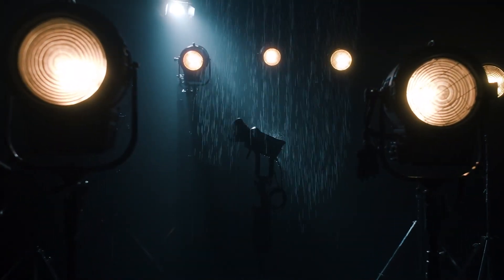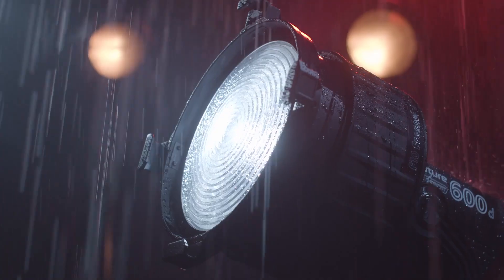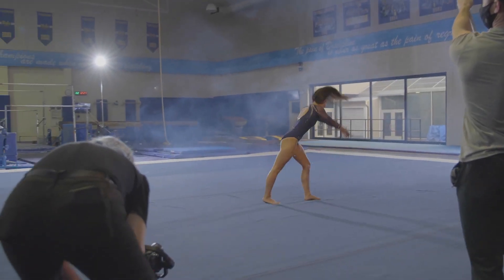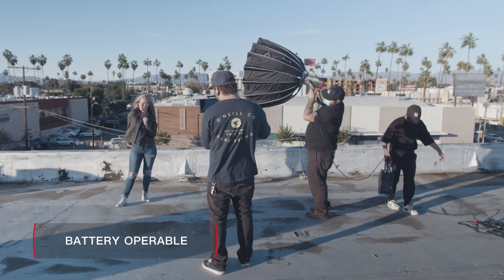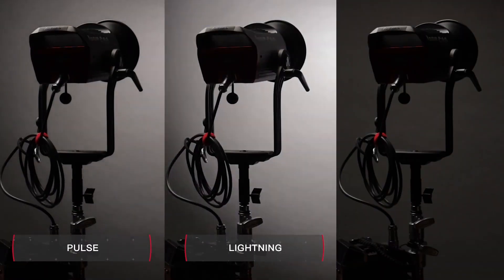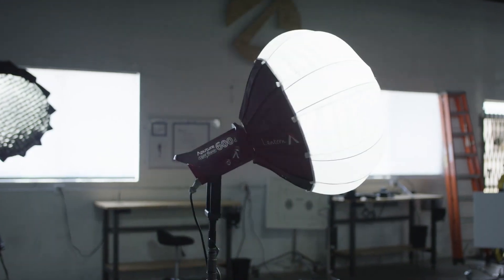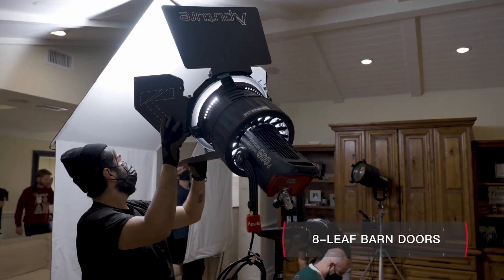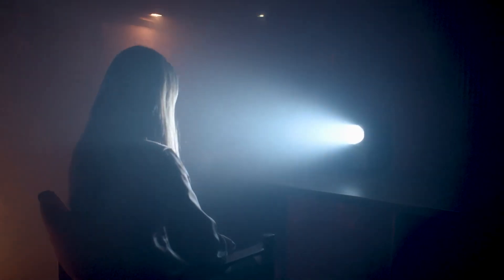Aputure 600D Pro 29.300 lux con Sidus Link, DMX e wireless ArtNet e LumenRadio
Finalmente disponibile il nuovo Aputure LS 600d Pro ! Progettato pensando ai professionisti, con un output incredibile, una costruzione resistente agli agenti atmosferici, un'ampia varietà di opzioni di alimentazione e controlli dell'illuminazione di livello professionale, tra cui Sidus Link, Art-net e Wireless DMX.

Dotata del suo Hyper-Reflector nativo, la 600d Pro può emettere 8.500 lux a 3 metri di distanza e con il F10 Fresnel, la combinazione può raggiungere un i 29.300 lux a 3 metri in uno spot da 15°. Con una potenza massima di 720 W, il 600d Pro equipara le luci HMI standard del settore.
L'LS 600d Pro è il primo faro Light Storm e il primo LED Bowens Mount a presentare un design resistente agli agenti atmosferici. Utilizzando ventole impermeabili, strutture interne sigillate, cappucci in gomma per tutte le porte e connettori resistenti alle intemperie, l'LS 600d Pro può resistere a vari ambienti meteorologici avverse.

La 600d Pro è il primo prodotto della serie Light Storm a offrire non solo una regolazione della luminosità migliorata, uniforme e continua, ma anche un controllo della luce con piccoli incrementi dello 0,1%, assicurandoti di ottenere l'esatta quantità di luce di cui hai bisogno.
Oltre ai suoi reattivi controlli a bordo, telecomando 2.4G, ingresso e uscita XLR a 5 pin DMX512 e compatibilità con l'app Sidus Link®, LS 600d Pro è la prima luce Aputure in assoluto a supportare la compatibilità DMX wireless ArtNet e LumenRadio.

Con misurazioni di alta precisione del colore di CRI≥96, TLCI≥96, CQS≥95 e un punteggio SSI (D56) di 72, la 600d Pro fornisce una luce bianca costantemente accurata per registi indipendenti e professionisti, mantenendo uno standard di temperatura del colore di 5600 ± 200K.
L'LS 600d Pro utilizza il sistema di alimentazione più avanzato nel mercato dei LED, dotato di un ingresso CC XLR 48V (15A) standard a 3 pin, nonché piastre della batteria multi-tensione V-Mount o Gold Mount, che consentono agli utenti di ottenere un rendimento elevato Batterie da 14,4 V, 26 V, 28,8 V *.